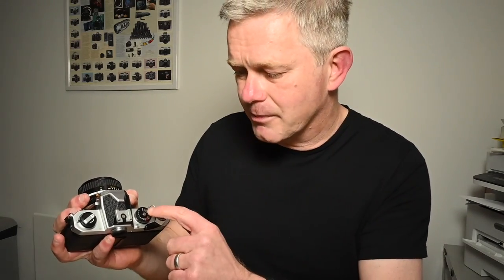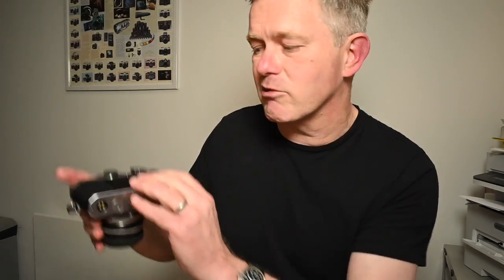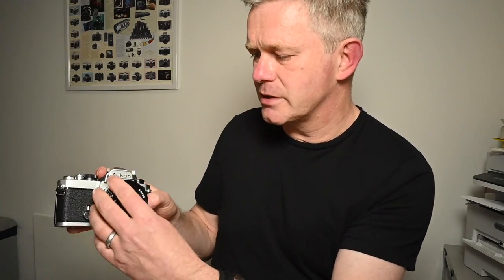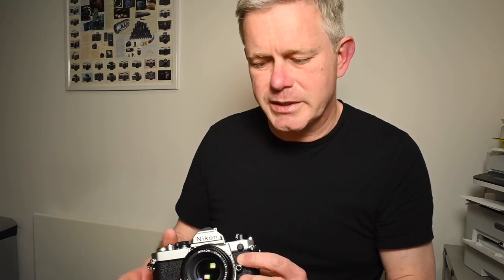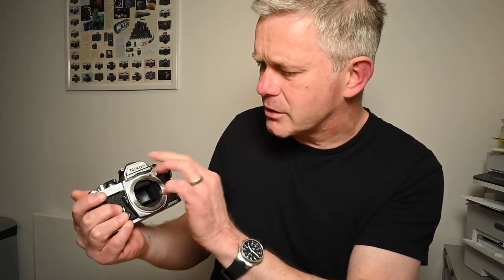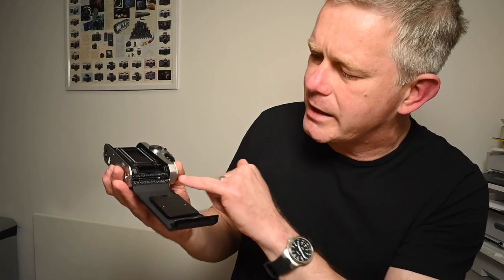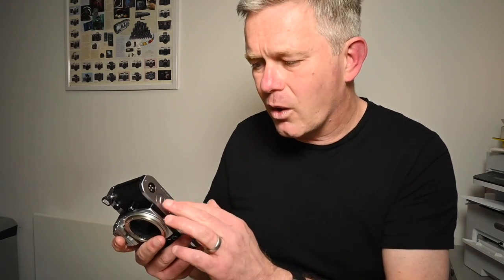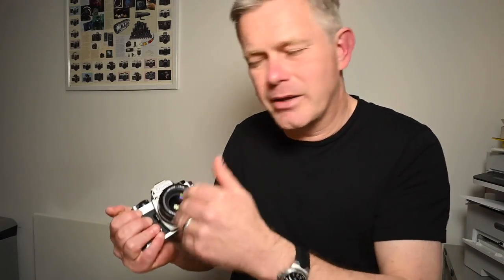Nikon FM film camera - walkthrough and buyers' guide (including one check where it always fails!)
Run through of the Nikon FM's main features and essential checks to make when buying secondhand.